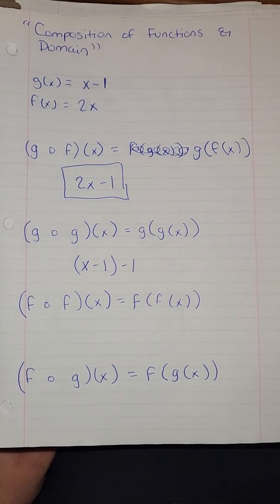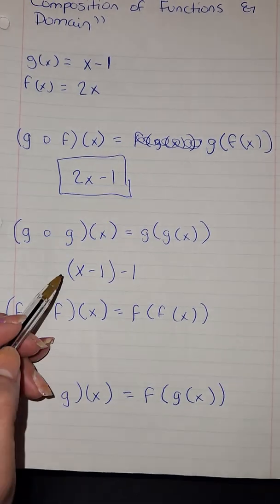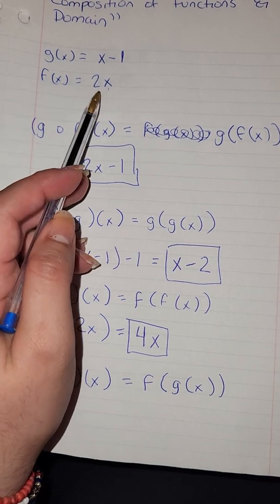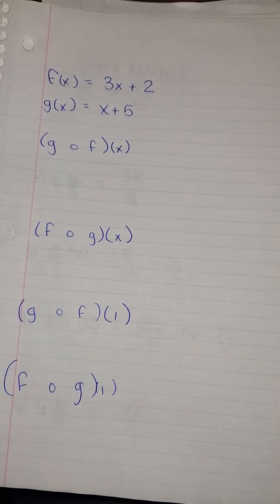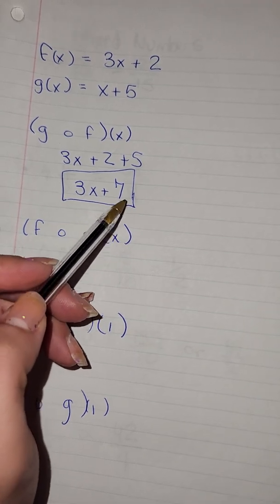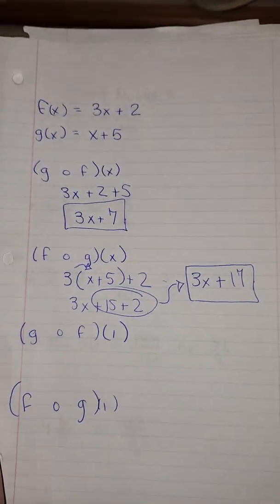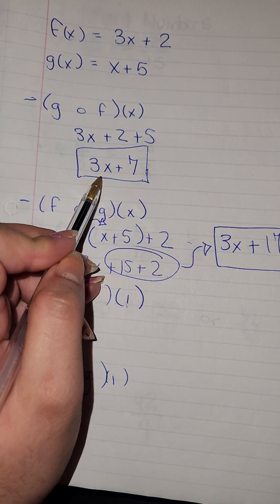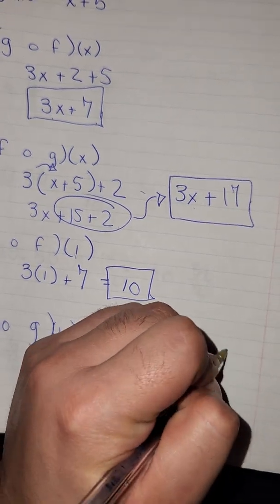Composition of functions and domain.